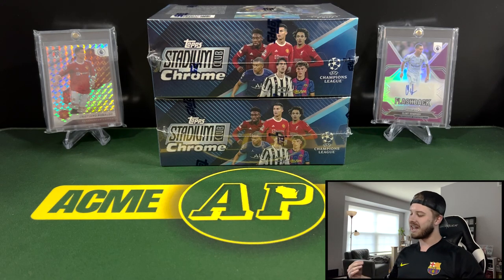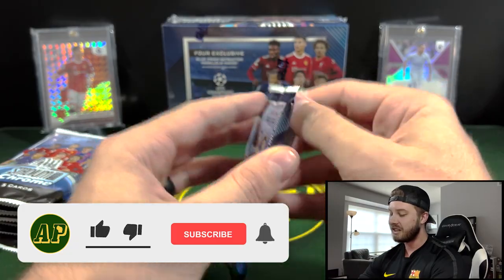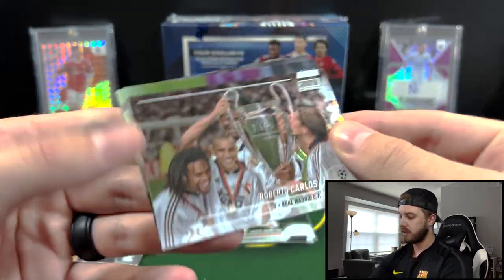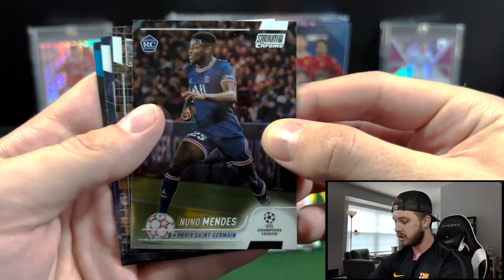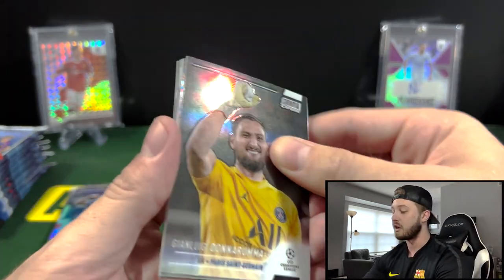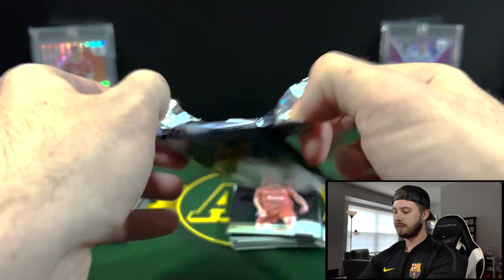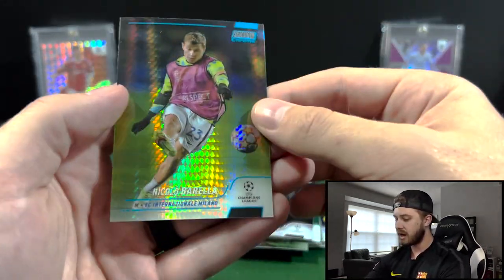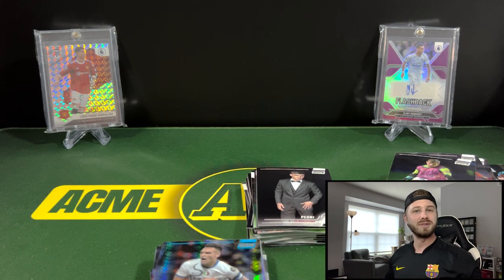Awesome New Retail Soccer Set! 2021-22 UCL Topps Chrome Stadium Club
In this video I am opening 2021-22 UEFA Champions League ( UCL )
Topps Chrome Stadium Club Boxes! Each box contains 10 packs per box and 5 cards per pack. Look for 4 exclusive blue prism refractors as well as randomly inserted numbered cards and other inserts!